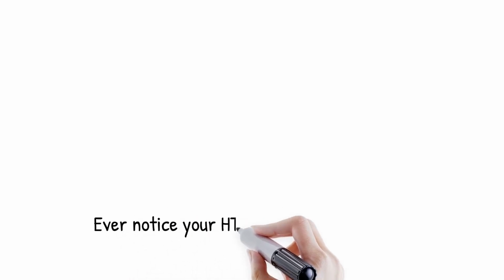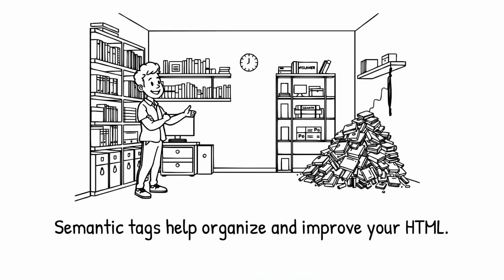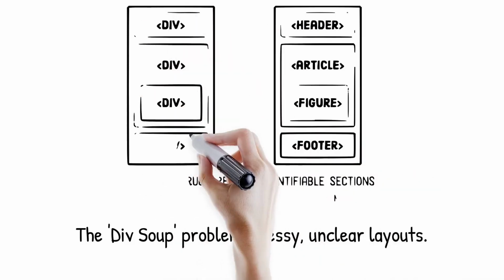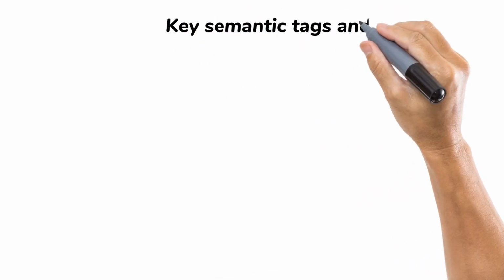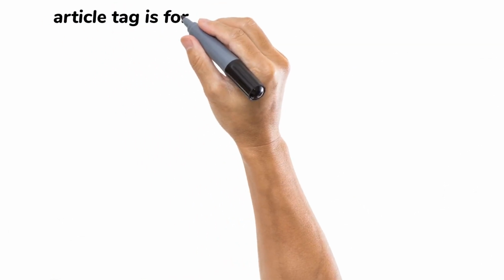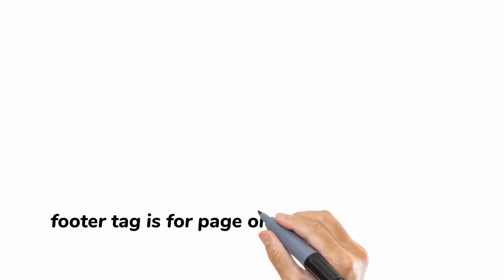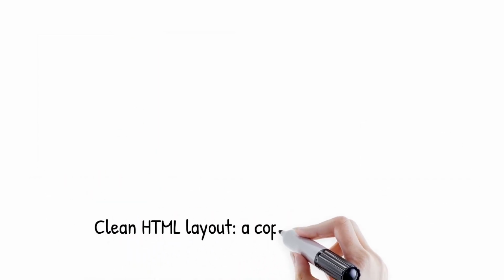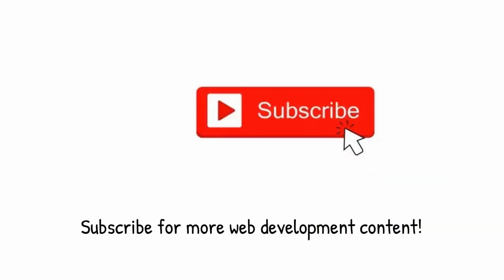Semantic HTML Explained — Stop Using Divs for Everything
In this video, you’ll learn Semantic HTML the simple way—what it is, why it matters, and how to use the right tags like header, nav, main, section, article, aside, and footer. Semantic markup helps your website become more SEO-friendly, accessible, and easier to maintain. Perfect for anyone learning HTML5 and frontend web development.

0:00 Hook: “Div inside div… why this is a problem”

0:20 What semantic HTML means (simple definition)

0:45 The 7 key semantic tags (header/nav/main/section/article/aside/footer)

1:10 Why it matters: accessibility, maintenance, SEO

1:45 Div soup example (bad structure)

2:10 Semantic version (same layout, clearer meaning)

2:35 Core layout to memorize (header → nav → main → footer)

3:10 Layout tags explained: header, nav, main, section (rules)

4:10 Content tags explained: article, aside, footer + headings order

5:20 Common mistakes + full template + outro CTA